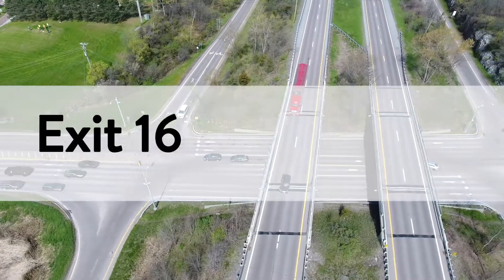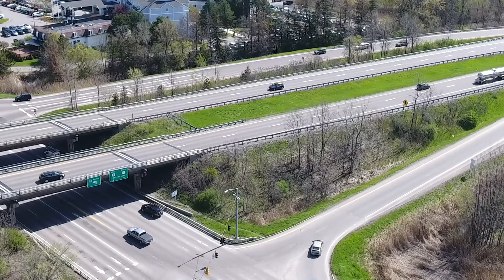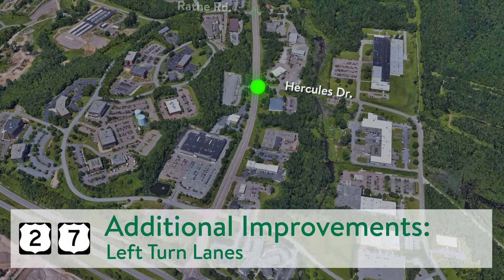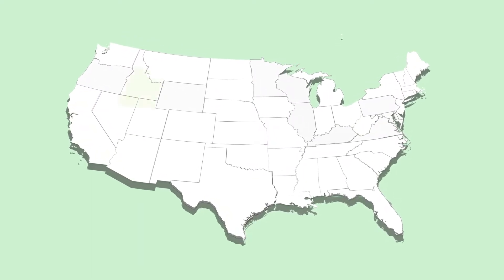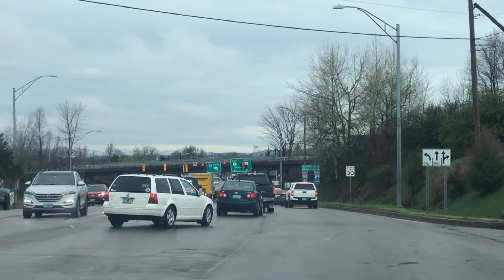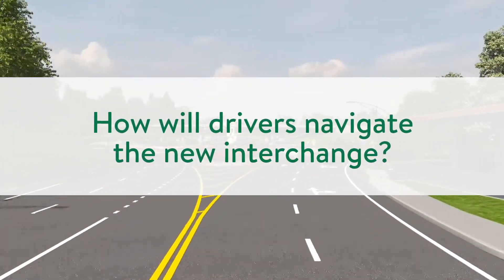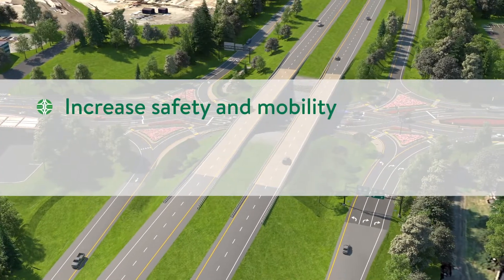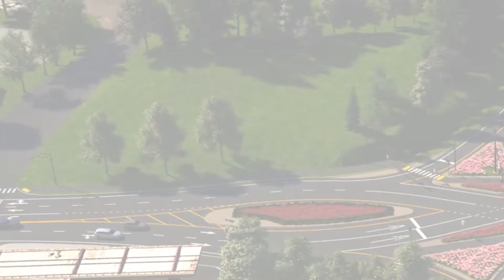Diverging Diamond Interchange Comes to Vermont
The Vermont Agency of Transportation is improving the roadway along the US Routes 2/7 corridor, in the vicinity of I-89 Exit 16, to enhance mobility and safety in Colchester.

The core of the project is to reconfigure the existing interchange to a Diverging Diamond Interchange, the first of its kind in Vermont. Use this informational video to learn about what's coming with this innovative new design.